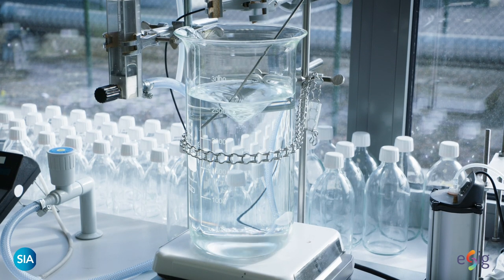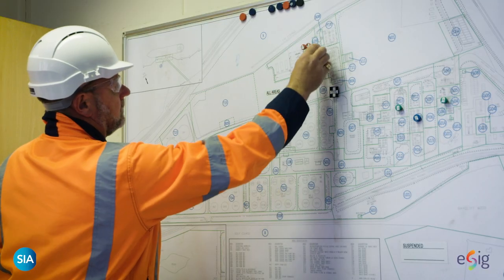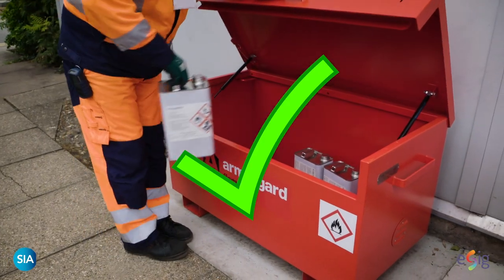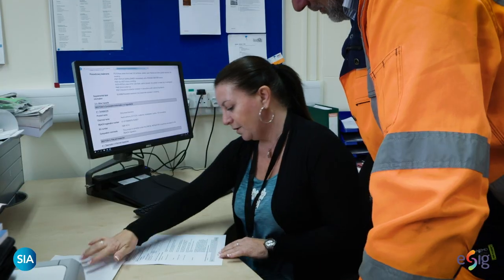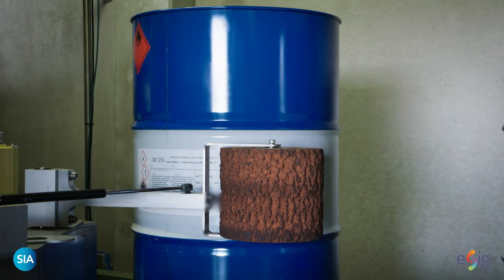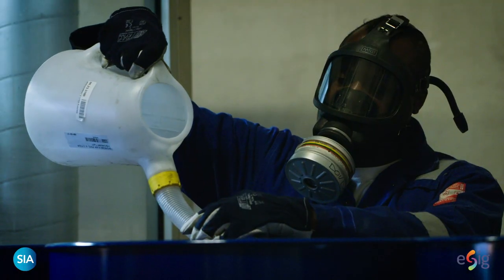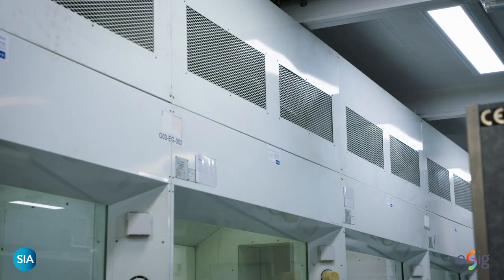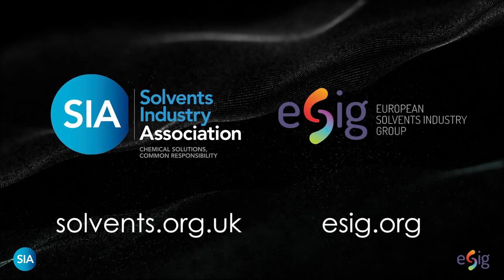Safe handling of solvents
ESIG in collaboration with the Solvents Industry Association have updated and re-issued their Safe Handling of Solvents safety film, replacing the one first released in 2006.
Solvents can present hazards to health, safety and the environment if not handled correctly. This video enables users to identify these hazards and to implement best practice to ensure safe handling.